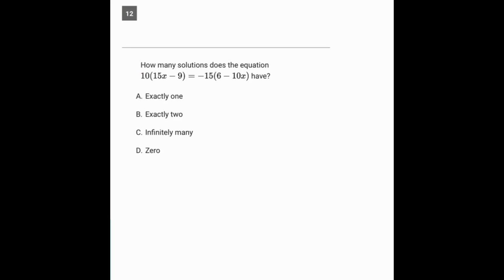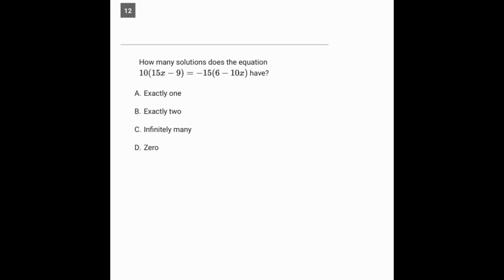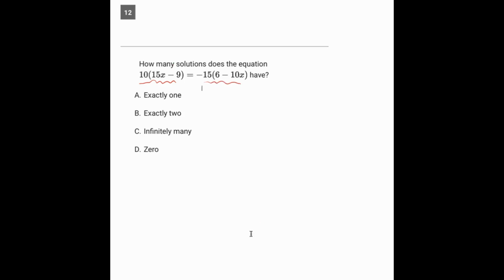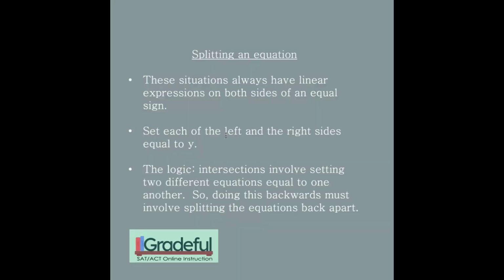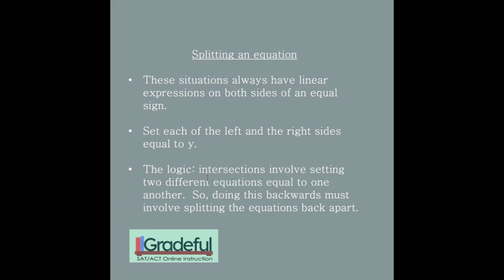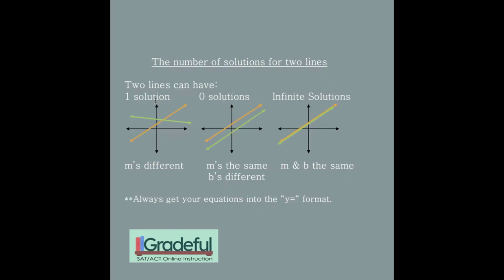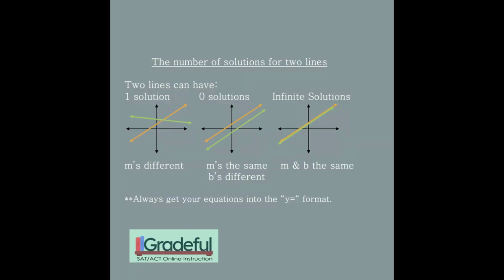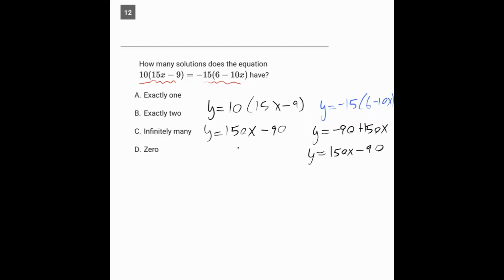Question 12, Math Module 2 Hard, SAT Bluebook Test 1 – SAT Prep